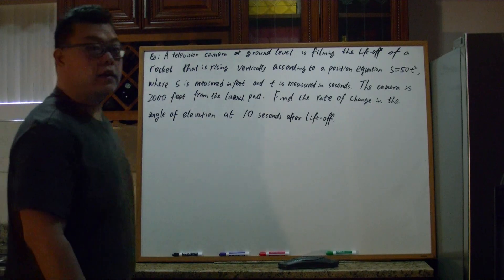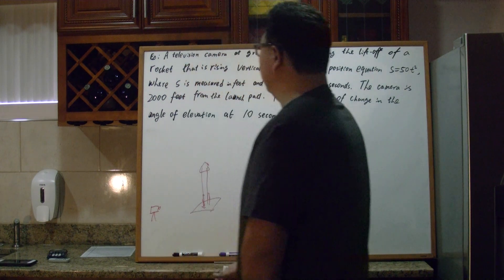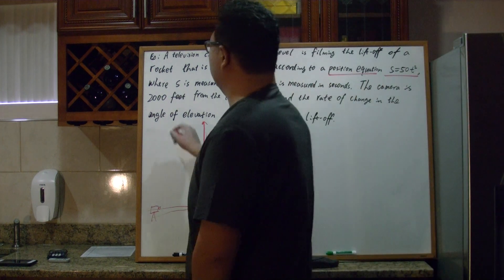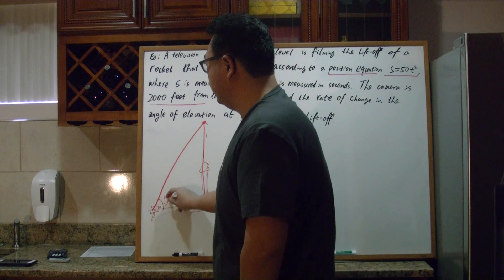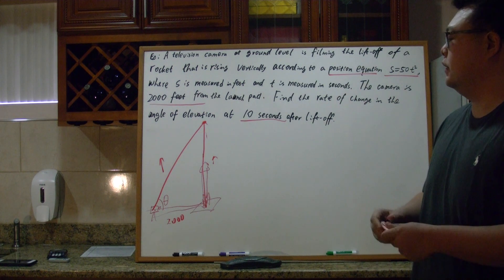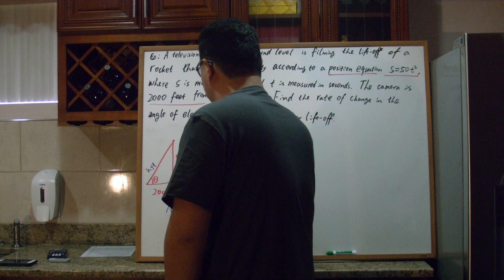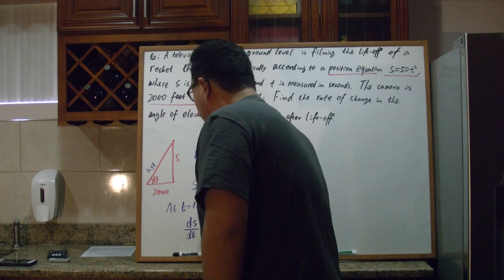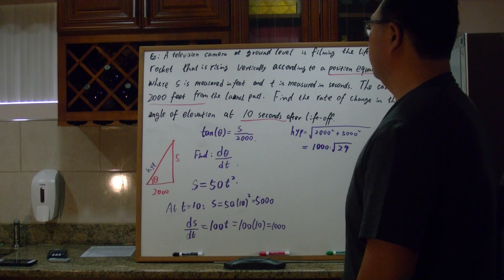DiffCalc_L10P1: Related Rates (cont’d), Relative Extrema, Critical Numbers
This lecture covers the following topics: Related Rates (cont’d); Relative Extrema; Critical Numbers; Absolute Extrema.